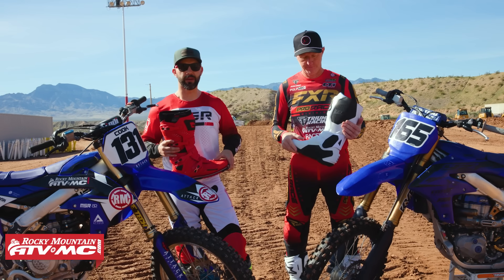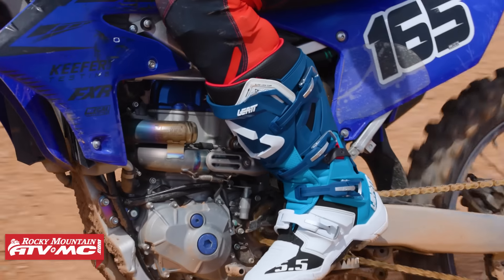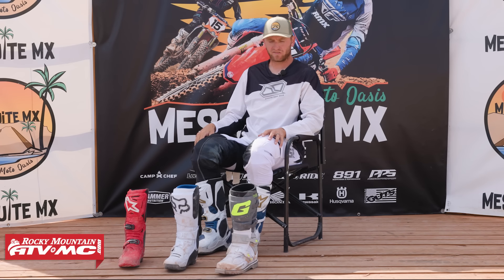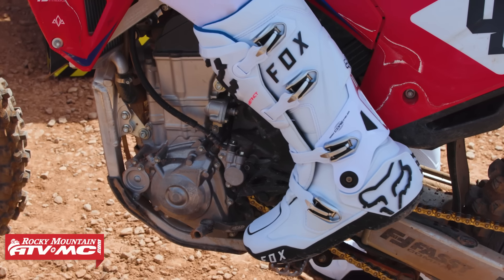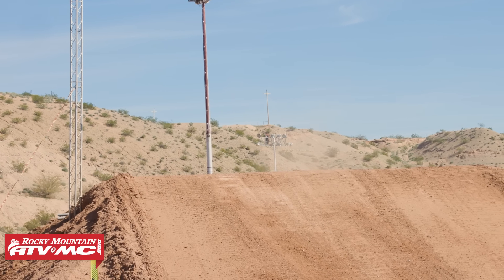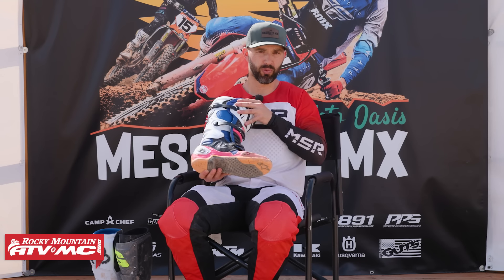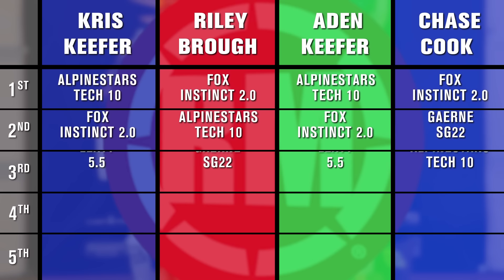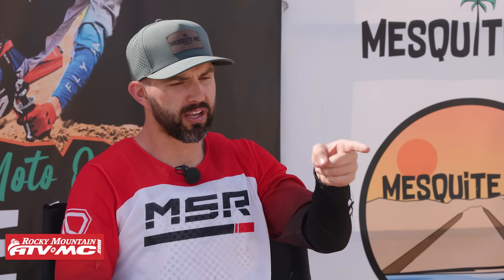Ultimate 2024 Premium Motocross Boot Shootout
Dive into the heart of motocross with our 2024 boot shootout featuring the top contenders: Alpinestars Tech 10, Fox Instinct 2.0, Leatt 5.5, Gaerne SG22, and Sidi Crossfire 3. From cutting-edge tech to sleek design, witness the ultimate battle for supremacy on the track. Find out which boot reigns supreme in comfort, performance, and durability. Get ready to make your next ride legendary!